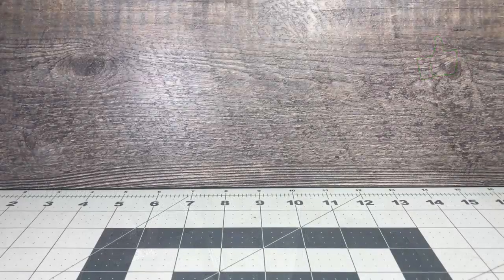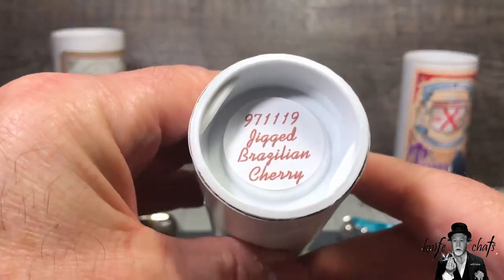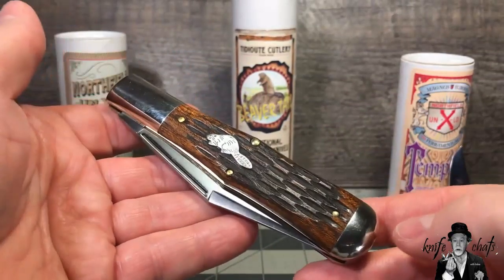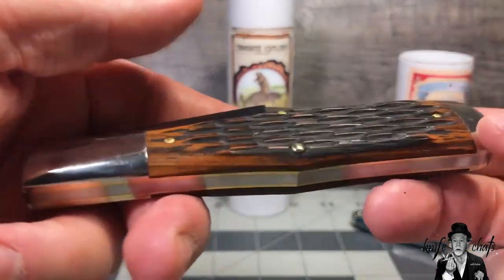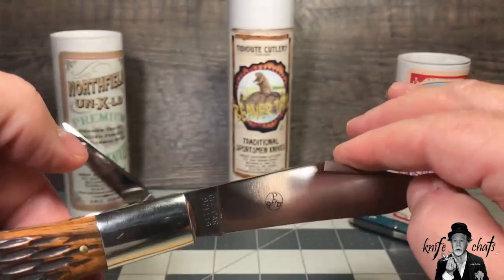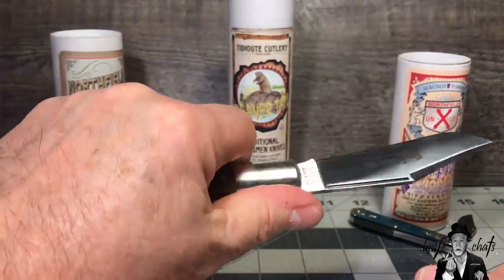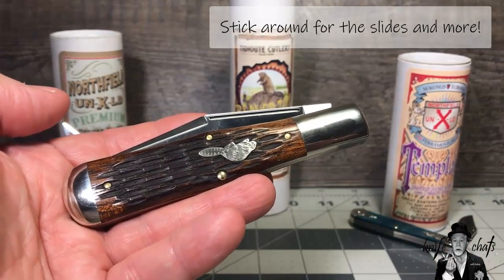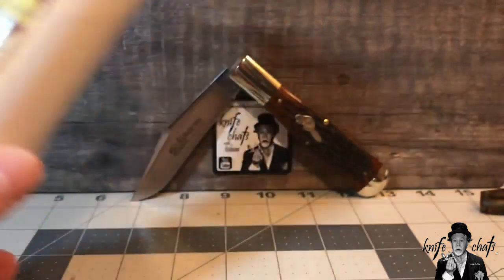Great Eastern #97 Allegheny (Beaver Tail)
It would seem I've picked up the GEC bug!  This is my third Great Eastern Knife; a Tidioute  # 97 Allegheny or "Coke Bottle."   Yes, I'm pretty excited about this one on many levels!